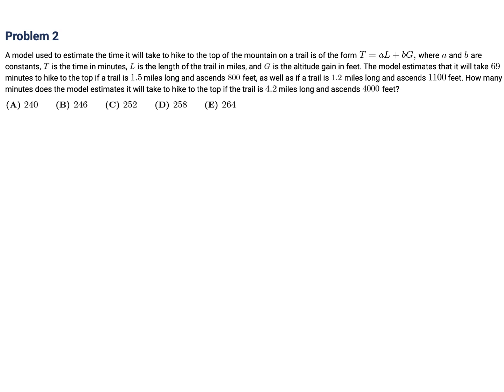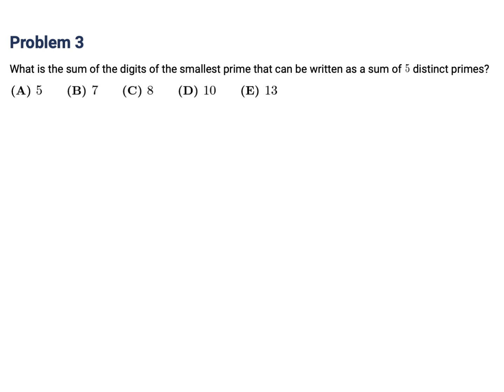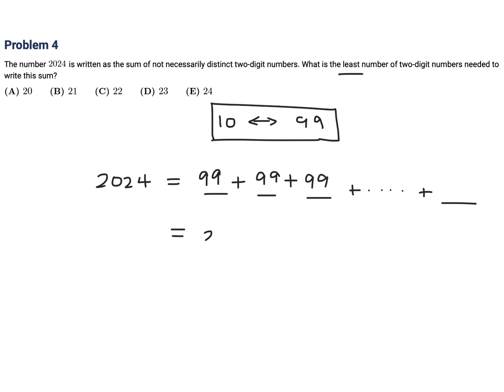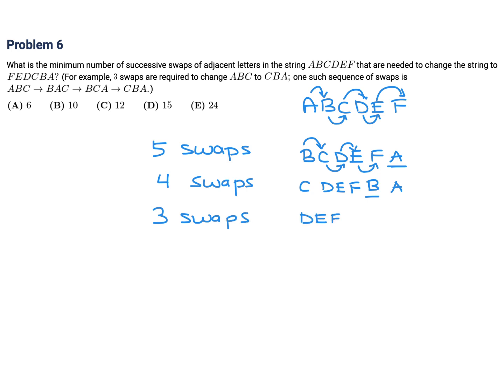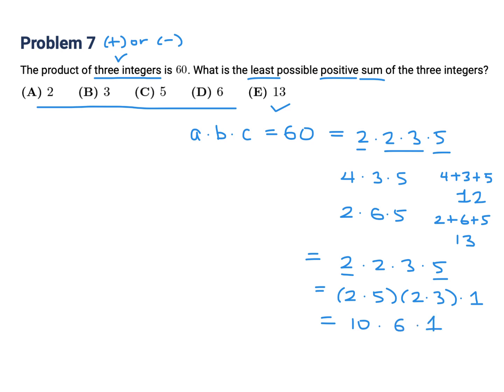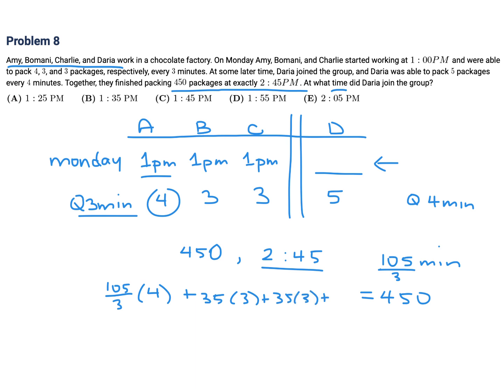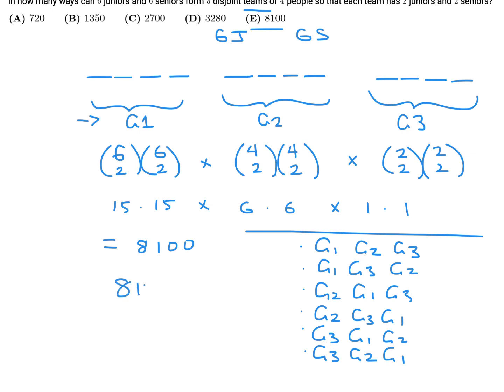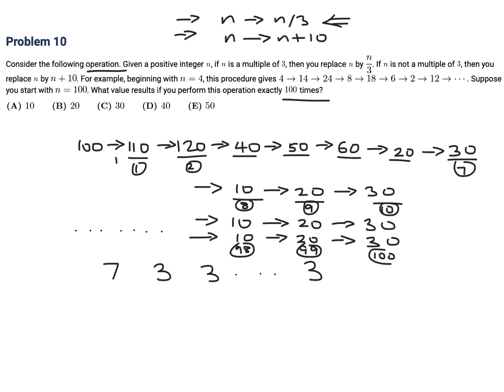2024, Grade 10, AMC 10A | Questions 1-10 | Full Solutions | CanadaMath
2024 AMC 10A – Grade 10 Math Contest Questions 1-10 fully solved!

In this video, CanadaMath explains Questions 1-10 from the 2024 AMC 10A, breaking down each problem with step-by-step solutions and problem-solving techniques to help you prepare for the contest.

What You’ll Learn:

How to efficiently solve AMC 10A problems
Step-by-step solutions for Questions 1-10
Key strategies for excelling in math contests